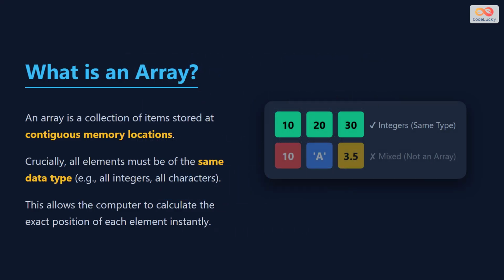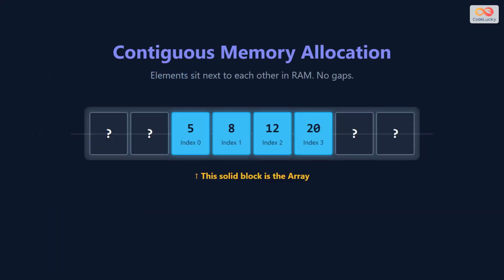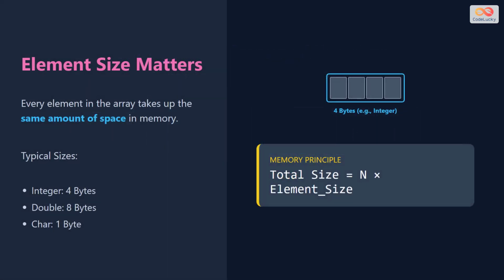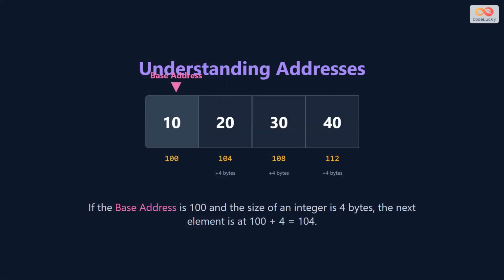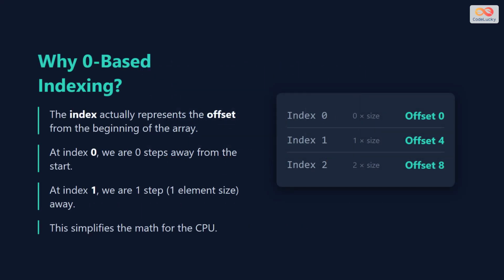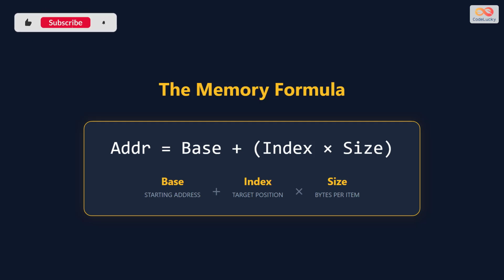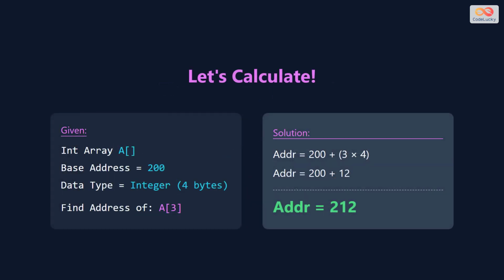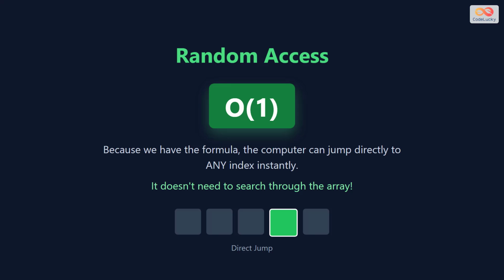Array Memory Representation & Basics Explained | Data Structures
Have you ever wondered how arrays actually look inside your computer's RAM? 🤔 In this beginner-friendly guide, we visualize the memory layout of arrays, explain contiguous allocation, and break down the math behind 0-based indexing.

We cover:
- Why Arrays use 0-based Indexing
- The Address Calculation Formula 🧮
- Random Access and O(1) complexity

Perfect for CS students and coding bootcamp graduates looking to solidify their fundamentals!

Chapters:
00:00 - Introduction
00:19 - What is an Array?
00:41 - Contiguous Memory
01:06 - Element Size
01:26 - Memory Addresses
01:47 - Why Zero Indexing?
02:09 - The Formula
02:27 - Calculation Example
02:47 - Random Access
03:08 - Summary
03:27 - Outro